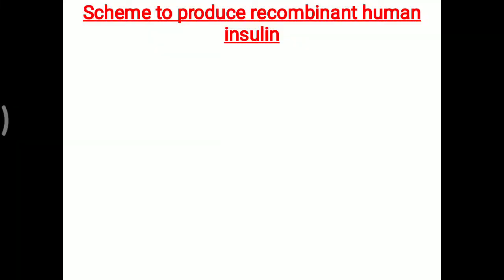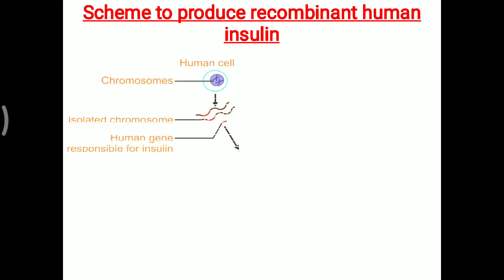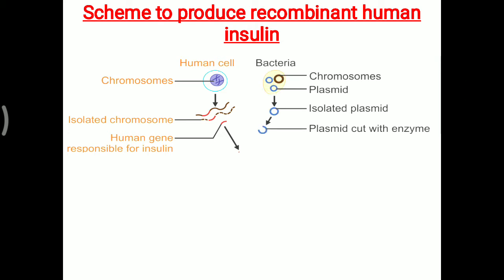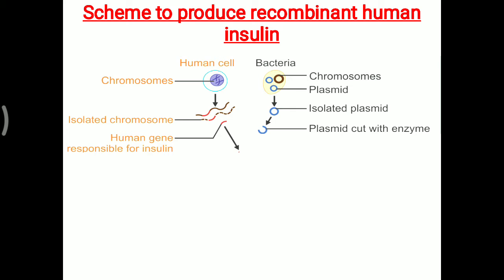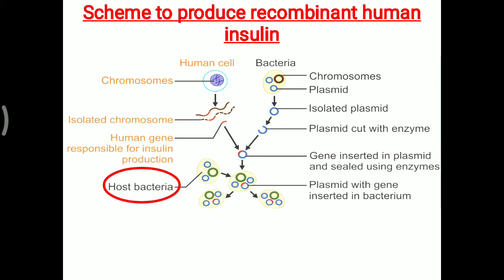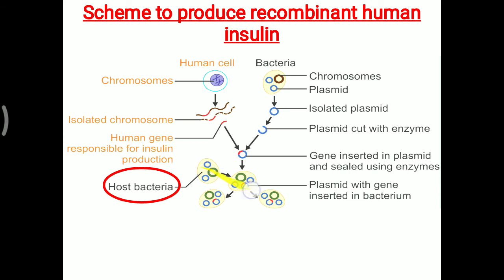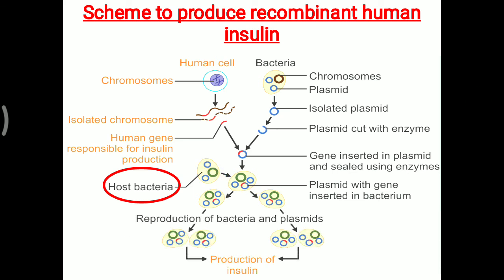Recombinant Human Insulin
How human insulin Based on recombinant DNA TECHNOLOGY produced is explained in this video.